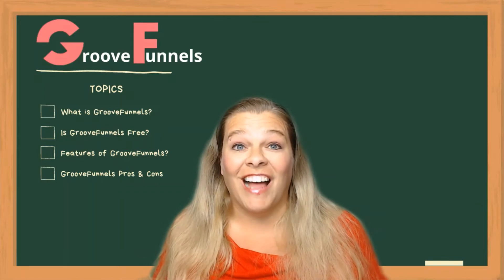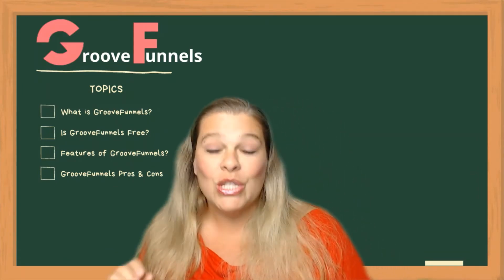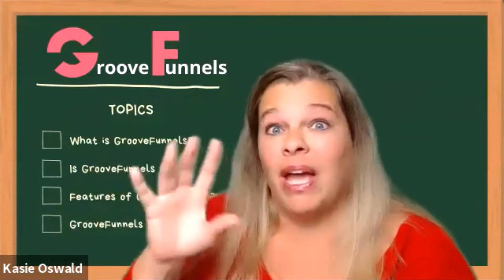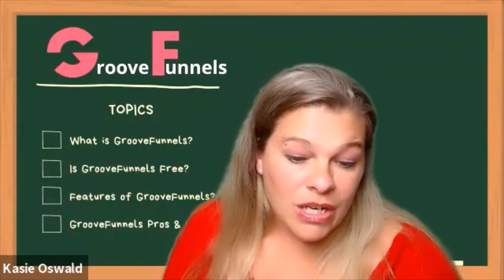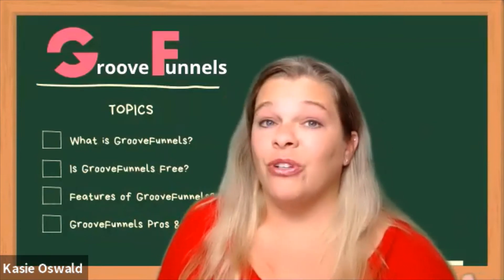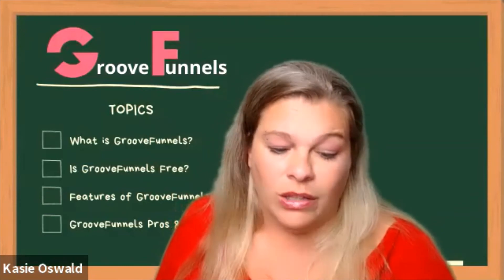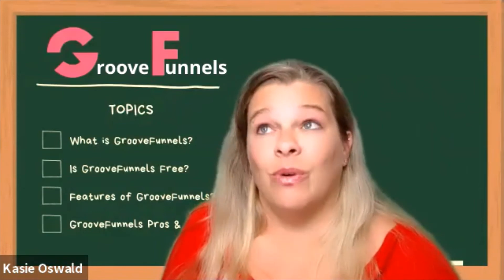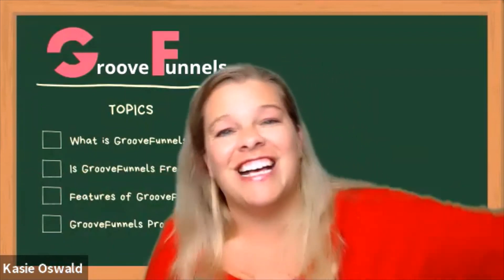What is GrooveFunnels?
Watch this to get the answer to What is GrooveFunnels! It is new and upcoming!

**Lighting:  Emart 60 LED Continuous Portable Photography Lighting Kit